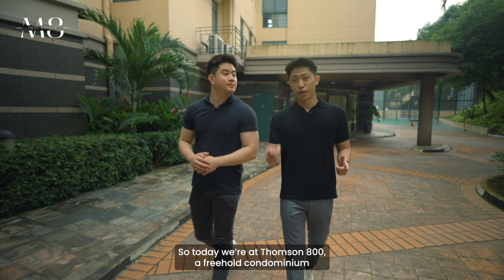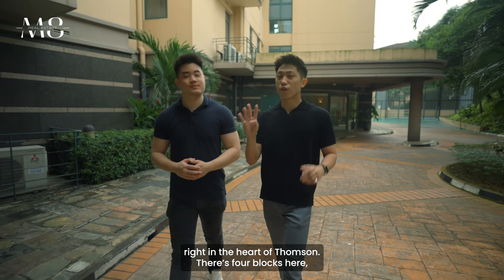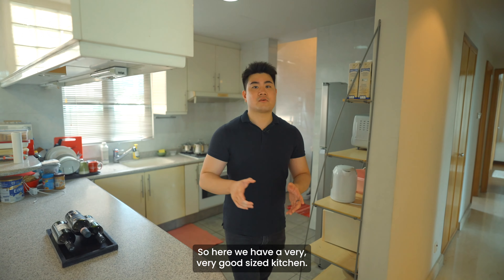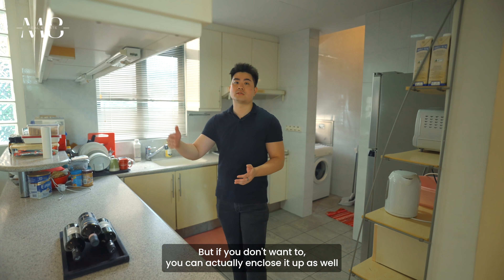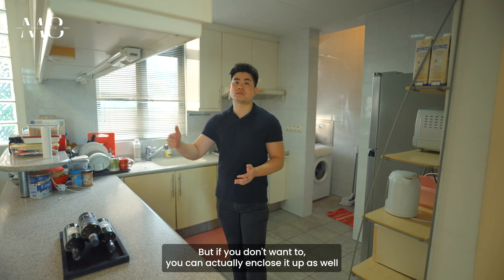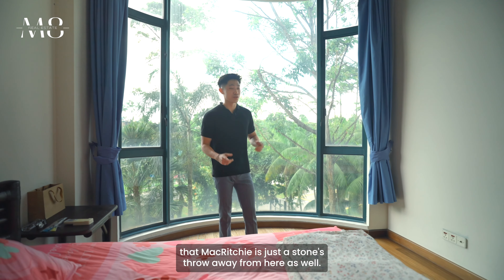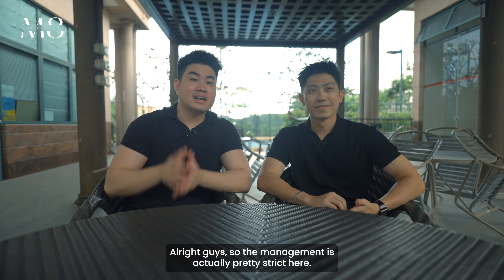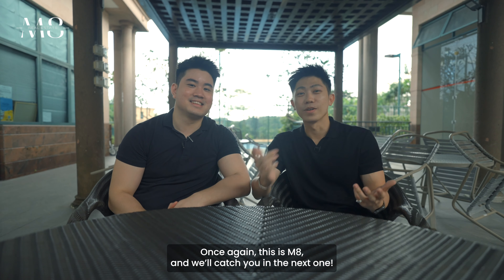FH 3BR at Thomson 800 | M8 Home Tour Ep.06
Thomson 800 Home Tour

Thomson 800 is a Freehold condominium with 390 units, in the central of Singapore, it is accessible to major highways and Caldecott MRT. Join Nathanael and Jun Xiang as they take you on a tour of this spacious and rare find in D11!

Size: 1281sqft / 119sqm
Bedrooms: 3
Bathrooms: 2
District: 11 (Thomson)

For more info on this unit, do reach out to Nathanael and he will be happy to show you around!

Through this platform, we aim to value-add to property investors, homebuyers and aspiring realtors by showcasing the essential ins and outs of real estate in Singapore while bringing out the beauty in every single home. Hop on with us as we journey through life together and continue to grow as 8 millennial realtors!